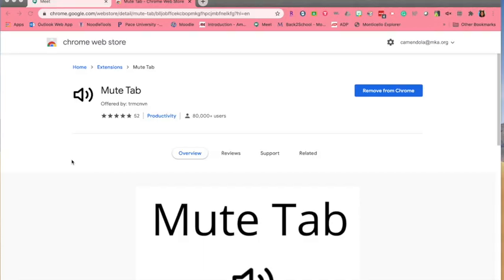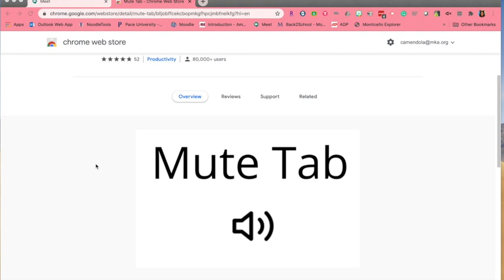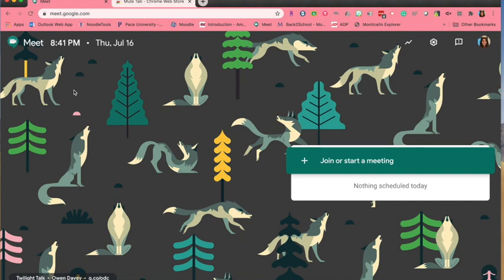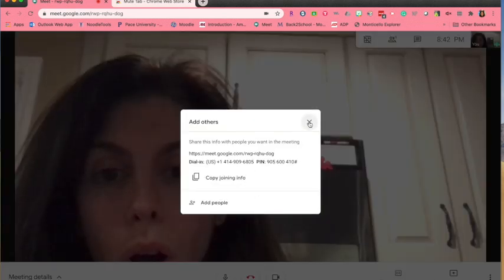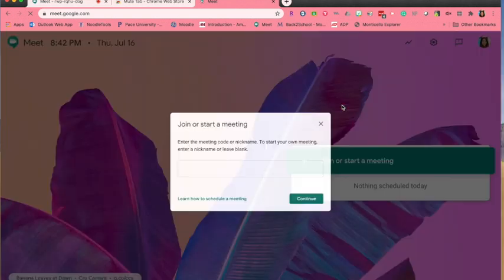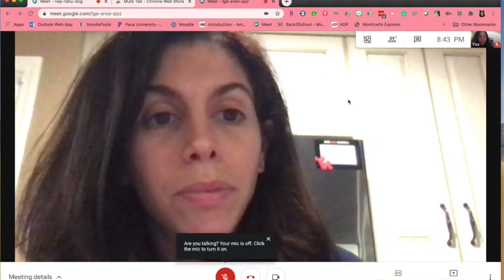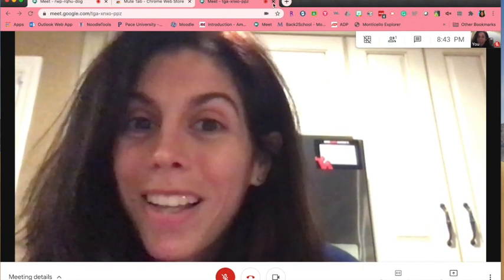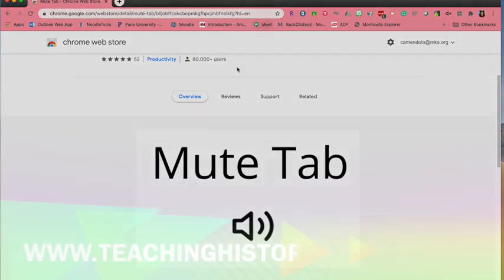The Mute Tab Extension & Break Out Groups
A very quick tutorial for using the "Mute Tab" chrome extension for distance learning.